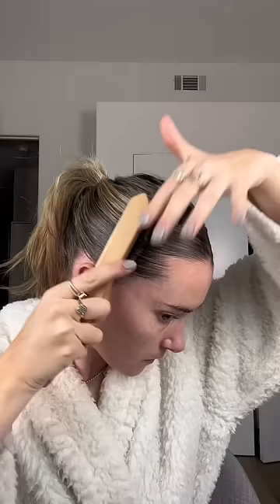INCREDIBLE how much better your makeup goes when you’re not in a rush